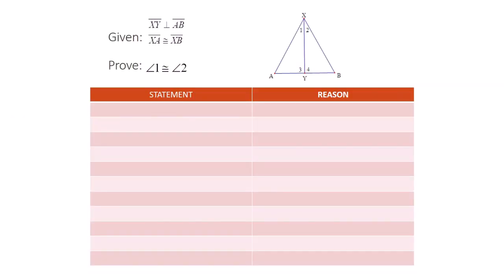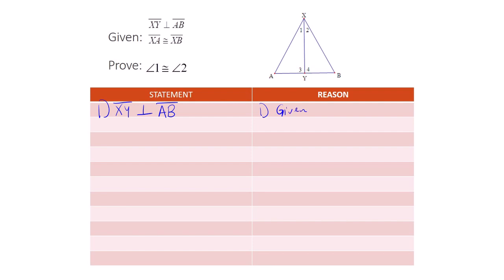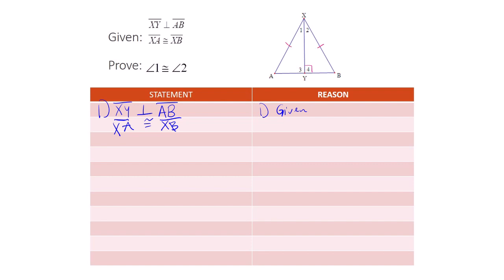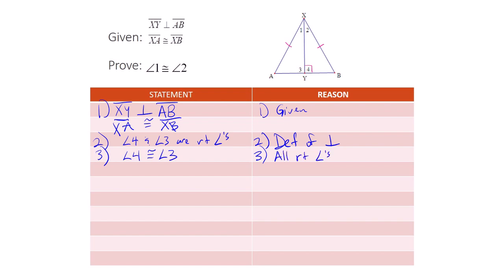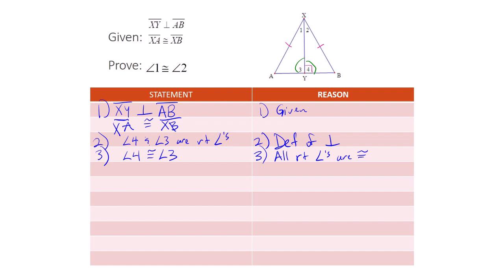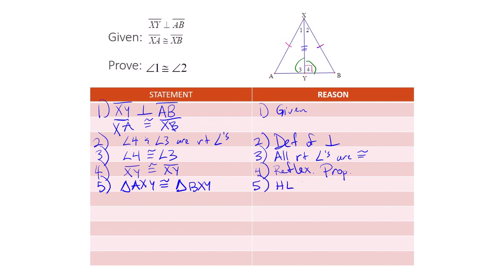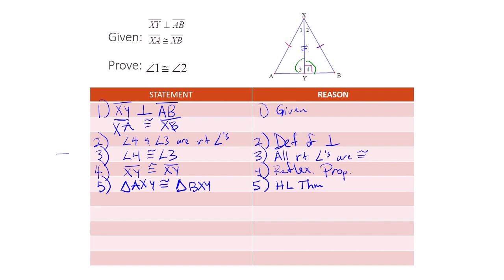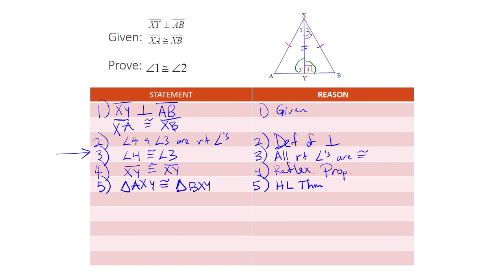AG - 4.6 - Congruence in Right Triangles - HW 59 - 3